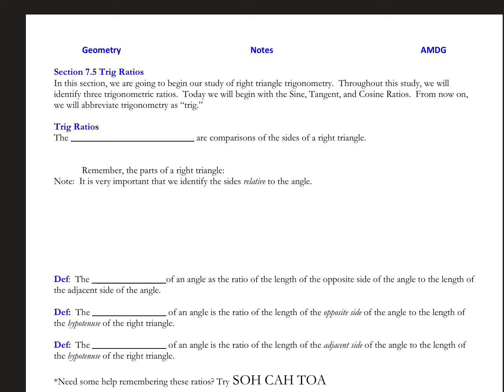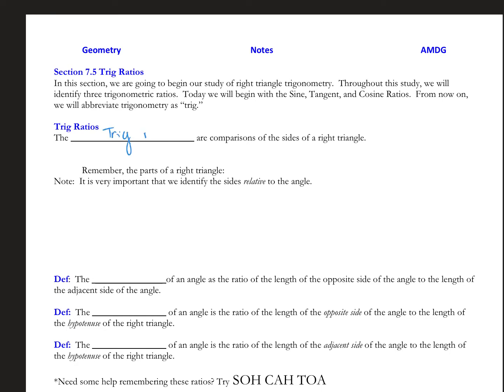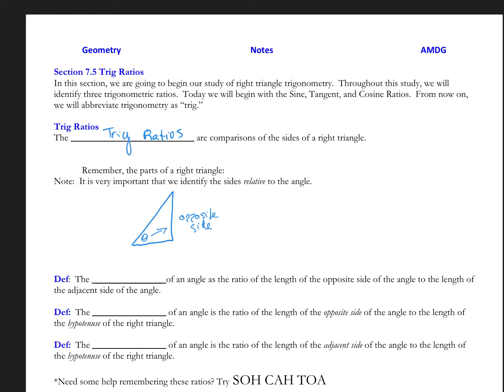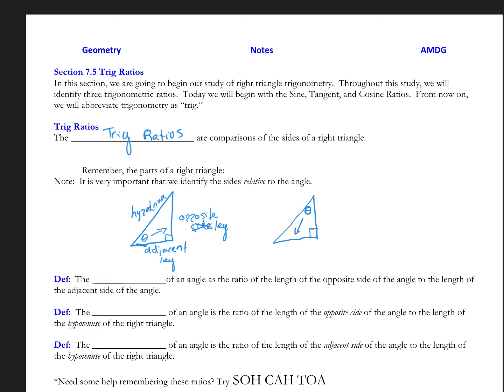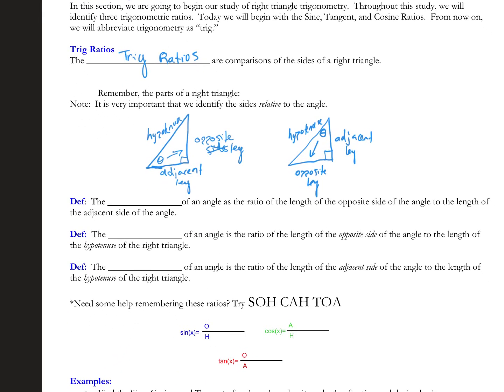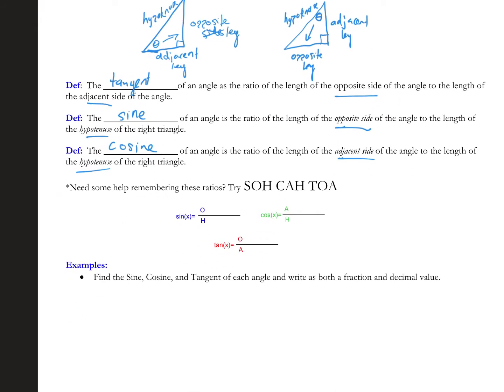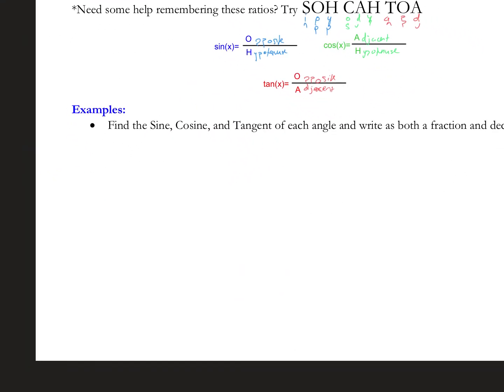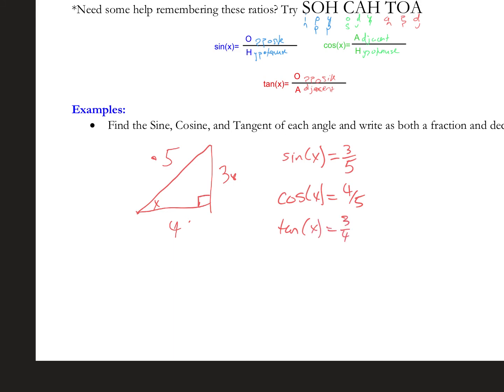Geo 7.5 Notes